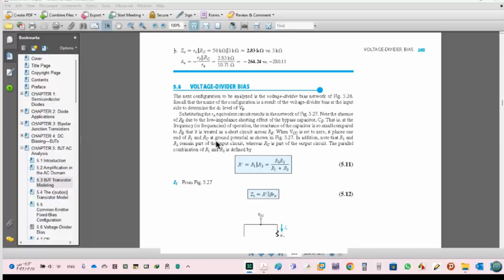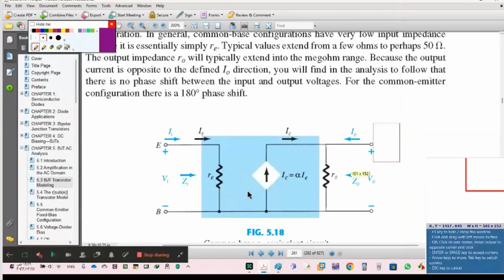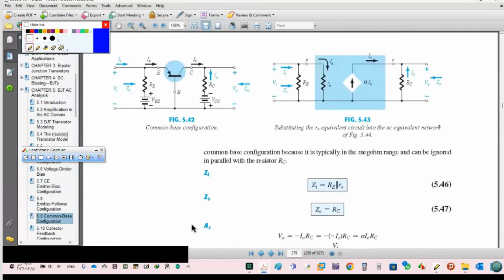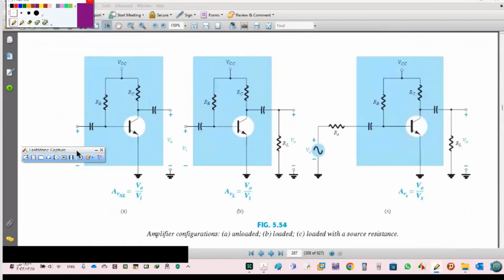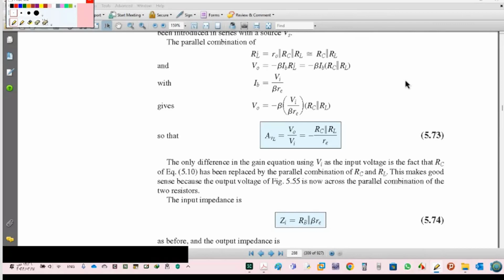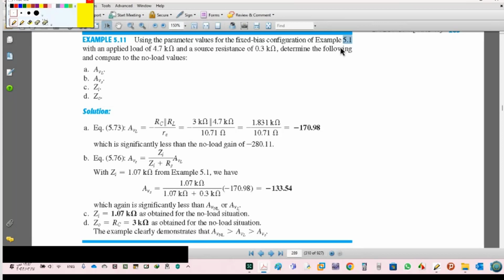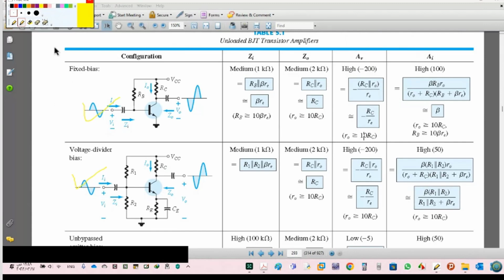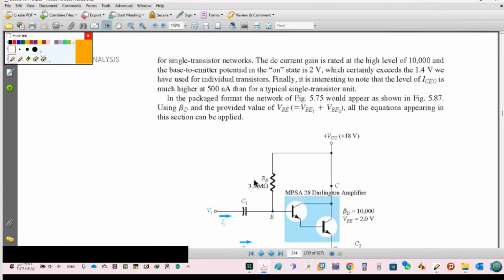Electronics II | IAU | lecture 3